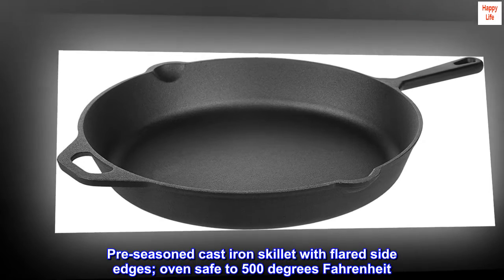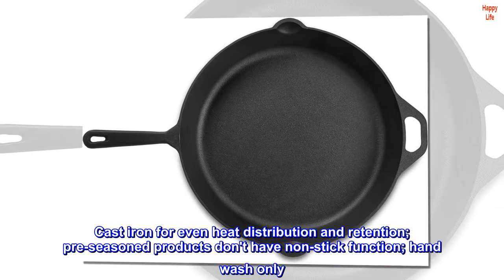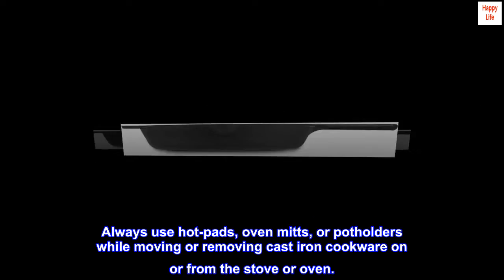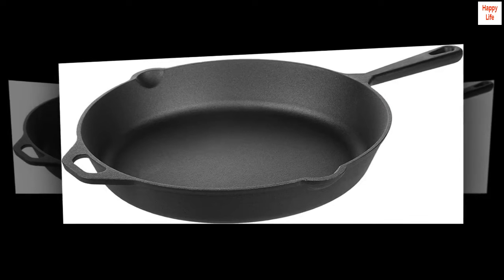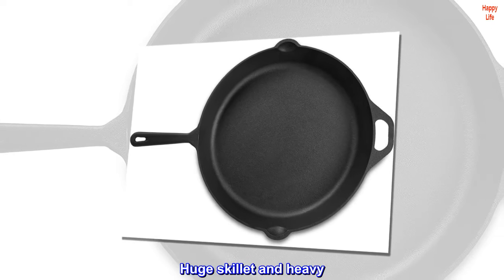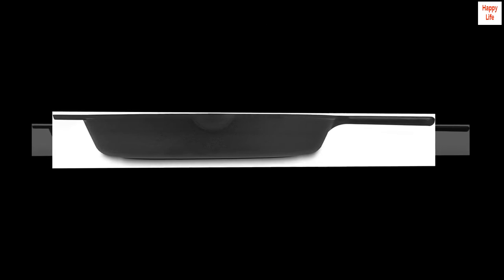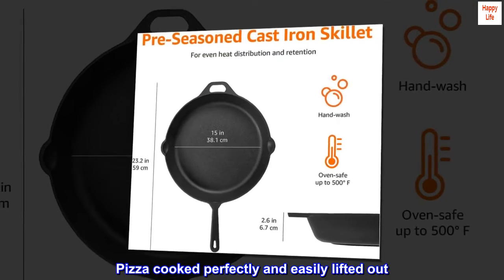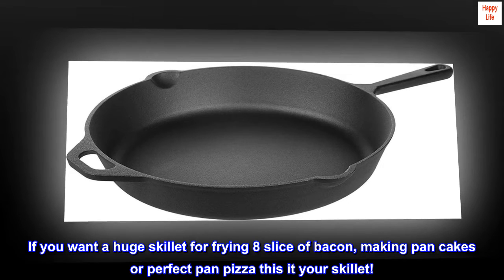Amazon Basics Pre-Seasoned Cast Iron Skillet, 15-Inch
Pre-seasoned cast iron skillet with flared side edges; oven safe to 500 degrees Fahrenheit
Cast iron for even heat distribution and retention; pre-seasoned products don't have non-stick function; hand wash only
Always use hot-pads, oven mitts, or potholders while moving or removing cast iron cookware on or from the stove or oven.
Dimensions: 15-inch diameter

Perfect Pizza Pan and So Much More
Bought specifically to make pan pizza. Delivered swiftly on time. Huge skillet and heavy. Even though specification says pre-seasoned, I prepared it by frying bacon. Easy to clean. Put hot water in it for a brief soak, slide edge across the skillet afterwards pour out water wipe dry and pour a little oil in it. Pizza cooked perfectly and easily lifted out. Did not stick. If you want a huge skillet for frying 8 slice of bacon, making pan cakes or perfect pan pizza this it your skillet!